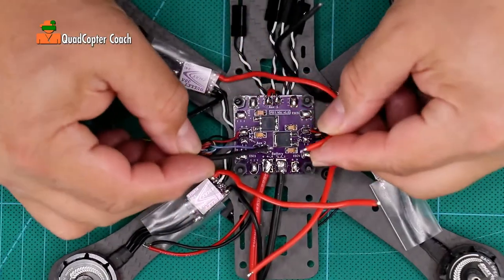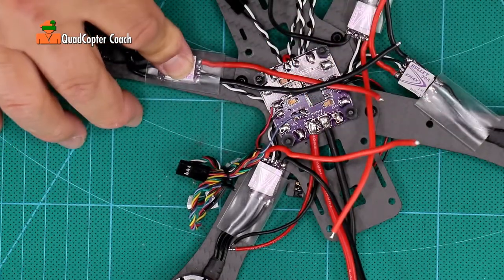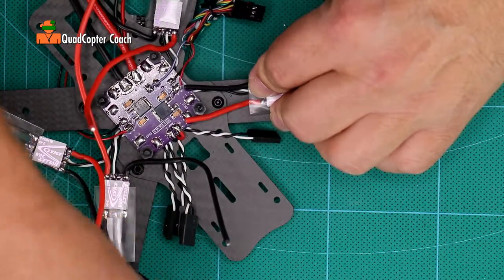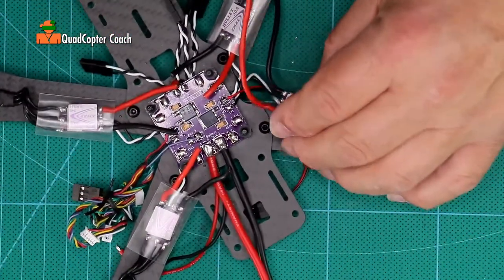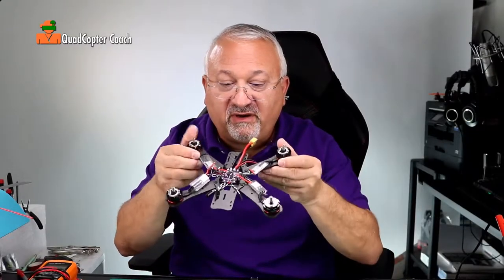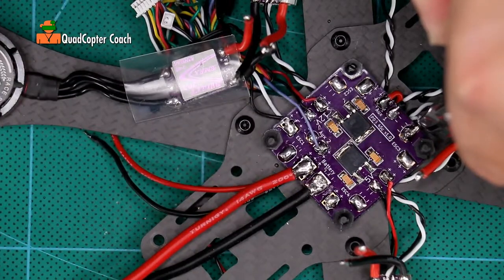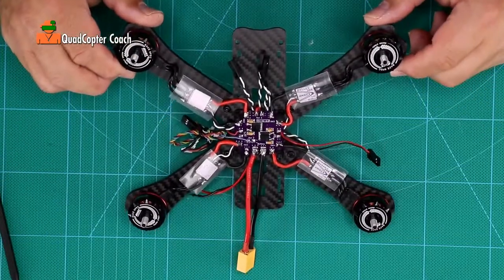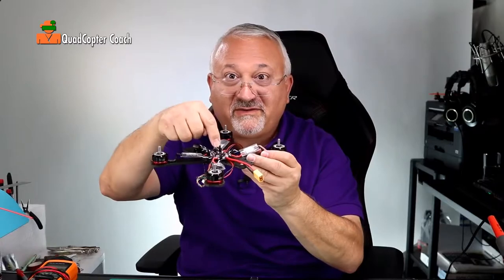27-Connecting ESC to PDB